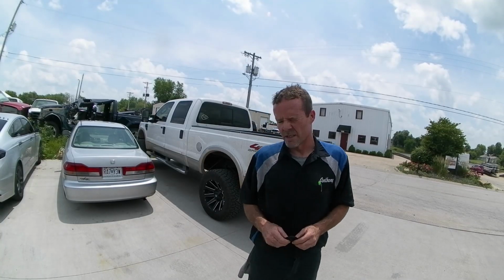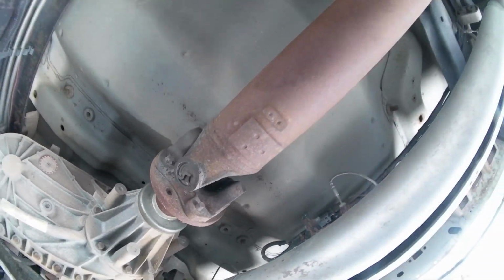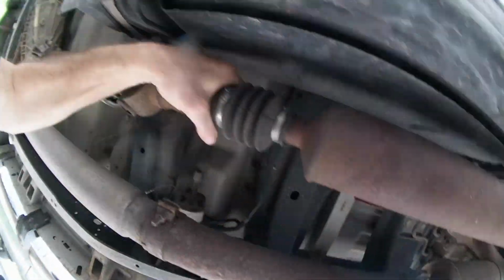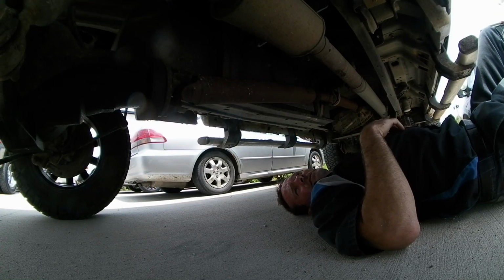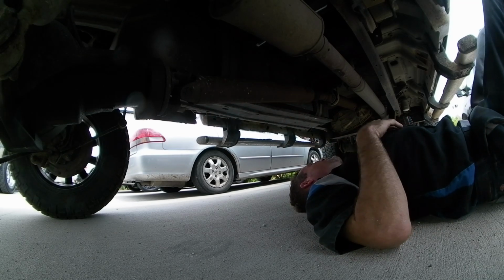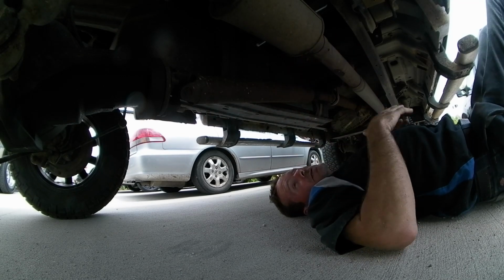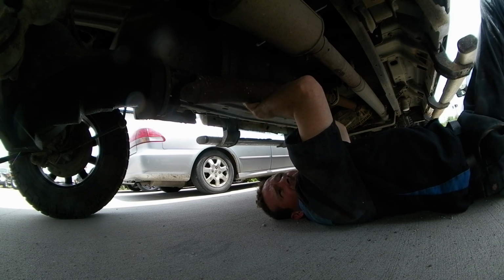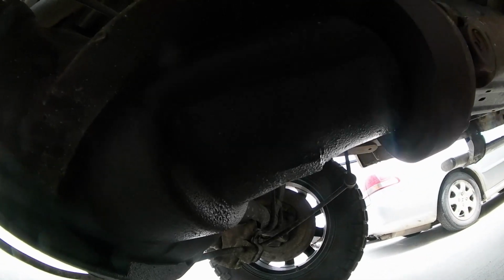Ford Truck Vibration U joint???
This truck has a vibration,,  according to the customer it only did during deceleration.  So naturally,,  lets inspect the driveline first!!

I know lots of people will pound in a u joint at will,,  but I have ran into issues with this many times.  The customers ALWAYS forget how much work was done,,  they just remember that SOMETHING was done.  So to help with the future,  I always suggest rebuilding the driveshaft.  Because it never fails,,  we pound one joint in,,  and three months later another one goes.  Well,  that customer only remembers that it was in the shop for a driveshaft issue.  So their memory forgets that we only did one of the u joints.  This scenario has played so many times that we cover our bases now.  One u joint,,  be ready to address this driveshaft again,,  with a rebuild,,  it’s less likely to revisit it for a long while.  However nothing is perfect,,  so it’s also possible to have to revisit it EVEN AFTER it’s rebuilt.  But the odds are better for a successful repair if it is a thorough repair!!

So we had some orange juice.  Too bad it was made from puking coolant!!  Just light a candle to bleed the brakes.   Gotta make sure the red head turns the Super Duty.  Otherwise is just a blue top.  Even tho it’s Moog,  it’s still made in China.  I would rather go Spicer than download the service manual.  It’s a good thing the inner axle seals are made of hopes and dreams!!!  Otherwise we would just go to Omaha!!  I heard Elon has a Tesla parked there.  It’s charging for free.  Too bad they don’t charge combines.

So the skid loader and dozer went for a talk.  McCown Farms was running the mud park,  so it was hard to see the machine shop.  Freakin windows were dirty so we broke them out.  Kinda hot in there now.  We used to be air conditioned,,  now we just leave the fridge open.  Of course the fridge is broke so not sure why the door is open.  Must need a FICM TUNE!!   Just put it anywhere,  it can hide under the exhaust valve if you are worried.  More to the story later!!!